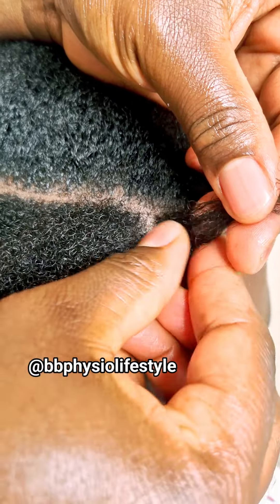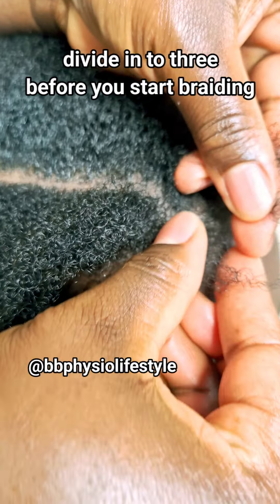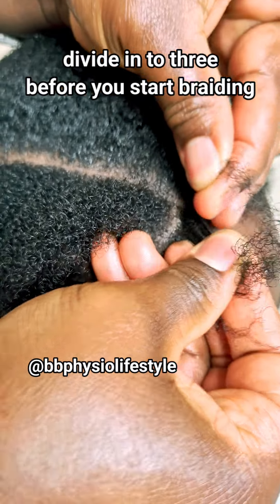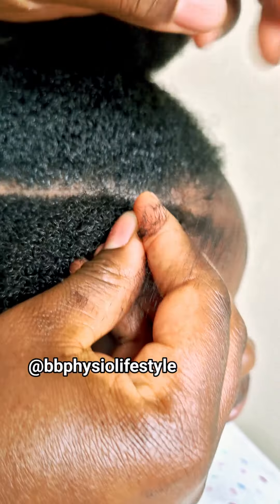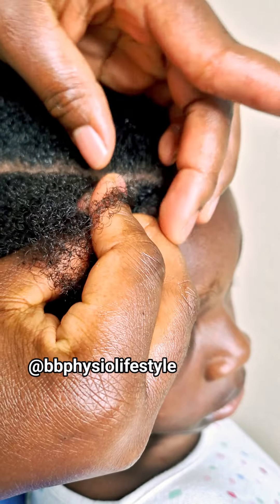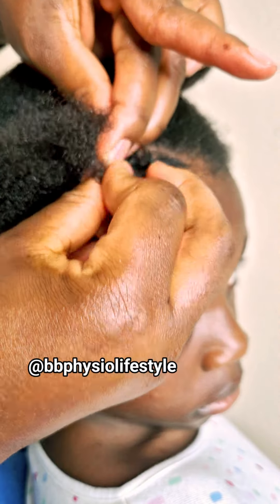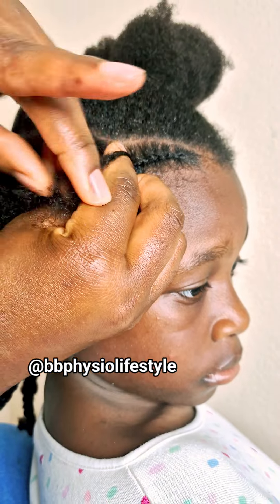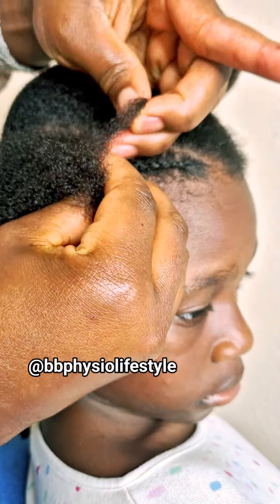How to Do Cornrow. Detailed Cornrow tutorial for beginners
Detailed tutorial on how to Cornrow natural hair as a protective style